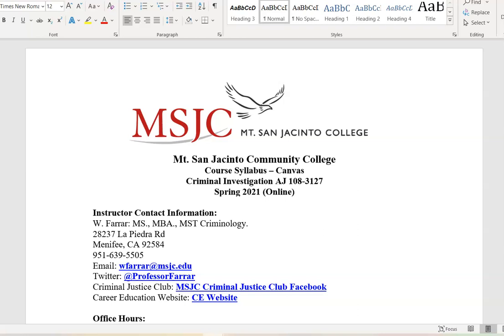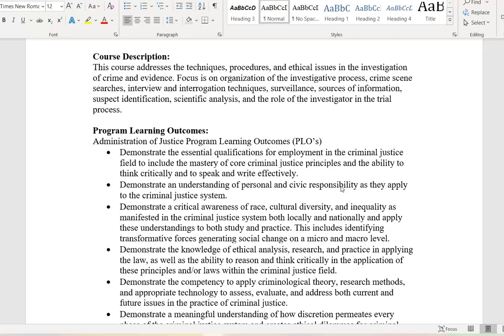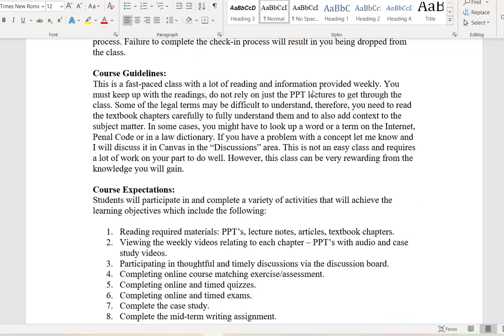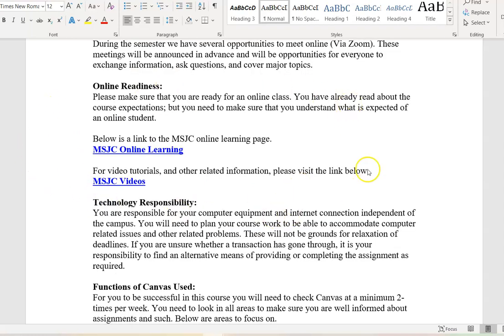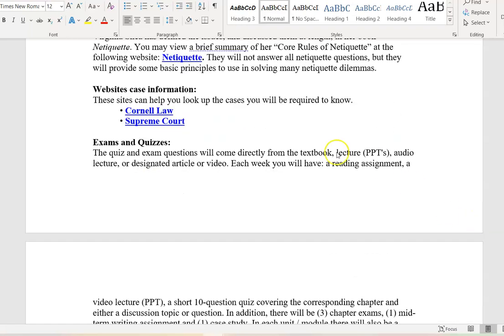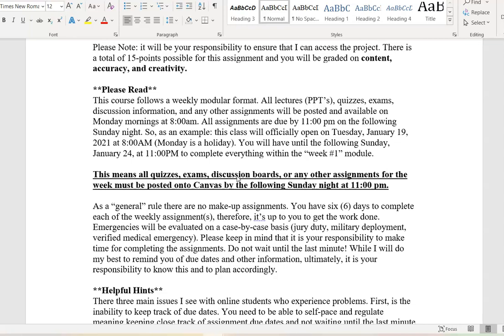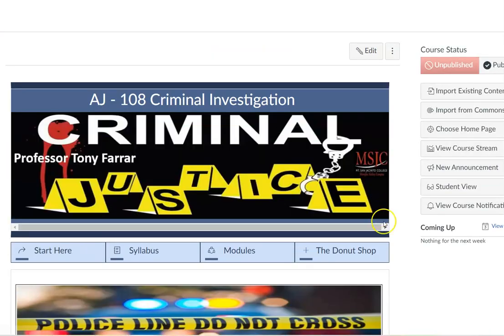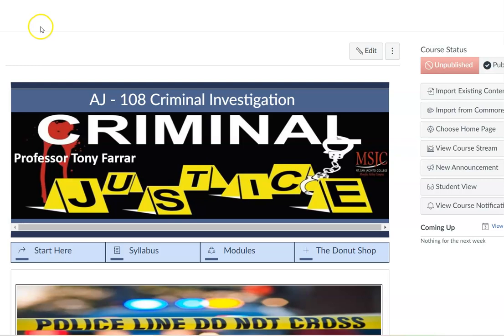AJ108 Syllabus Review